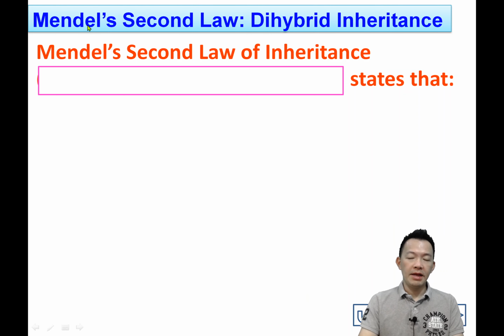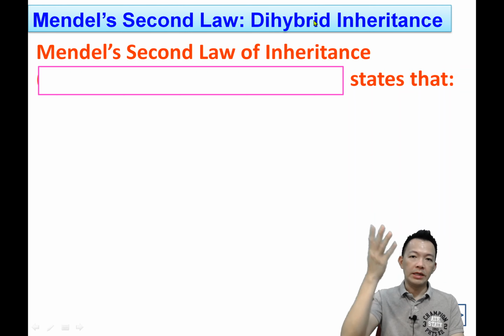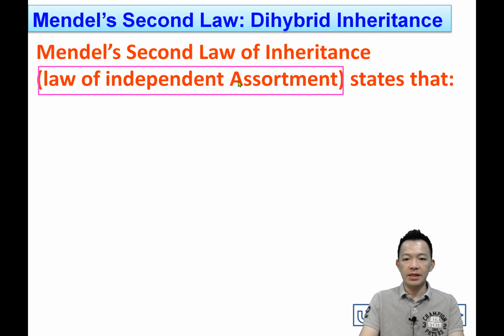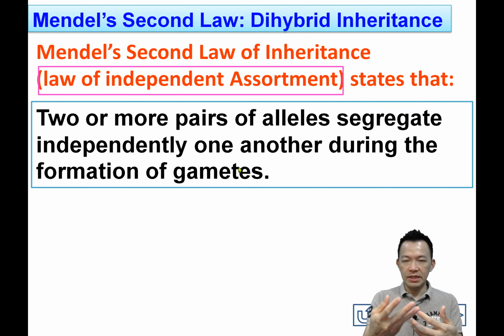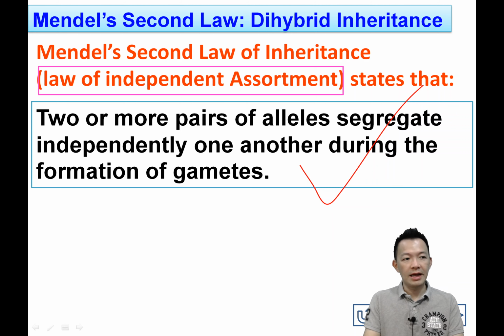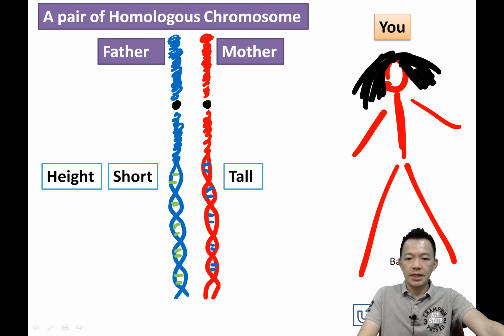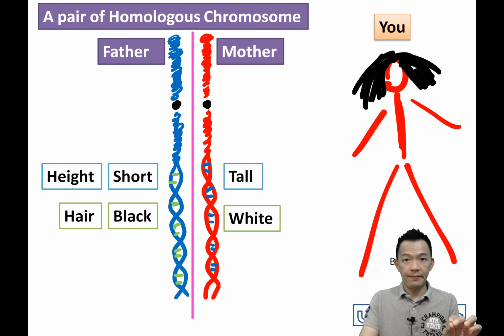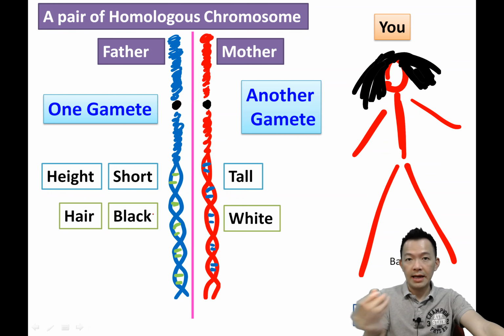Form 5 Biology Chapter 11 Mendel's Second Law Dihybrid Inheritance 1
SPM Form 5 KSSM Biology